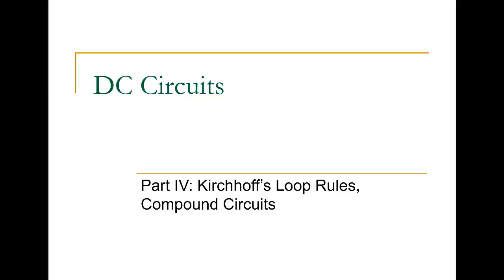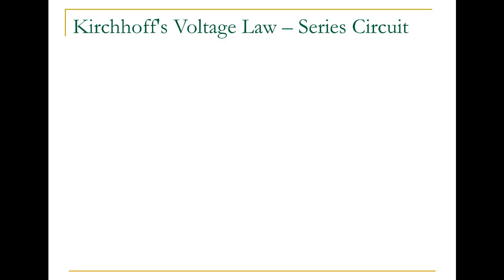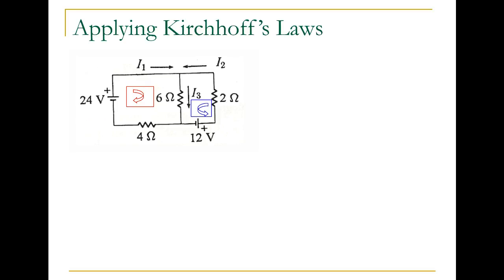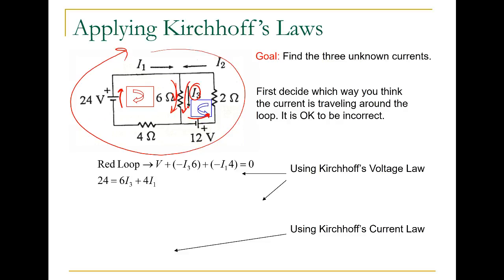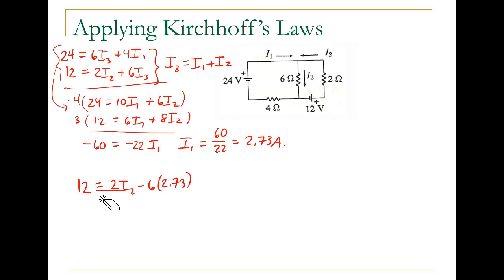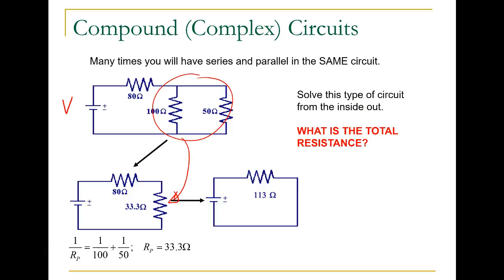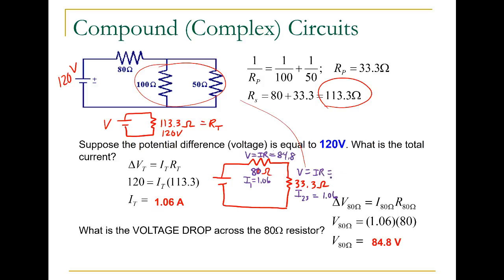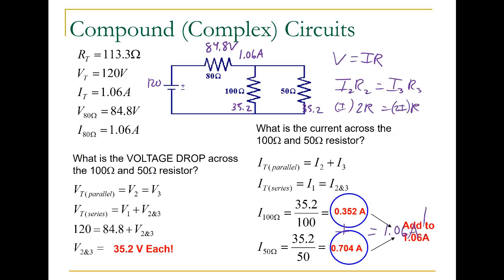DC Circuits Part IV: Kirchhoff's Loop Rules and Compound Circuits